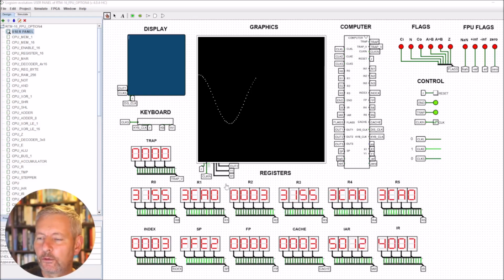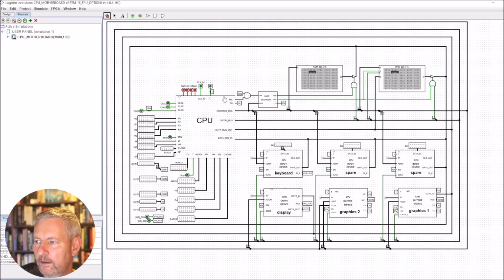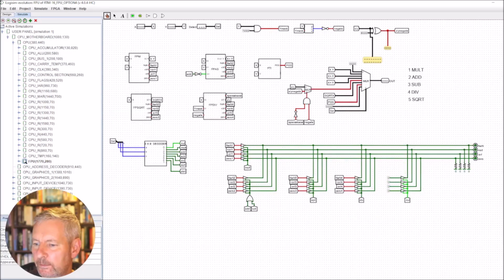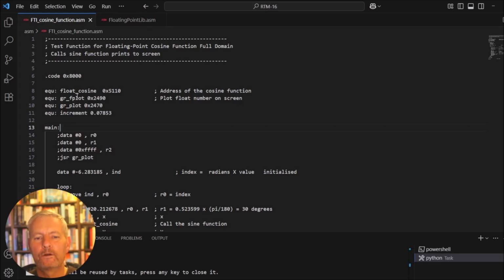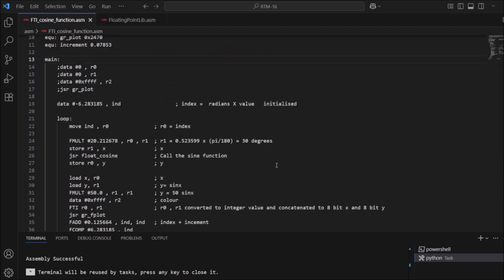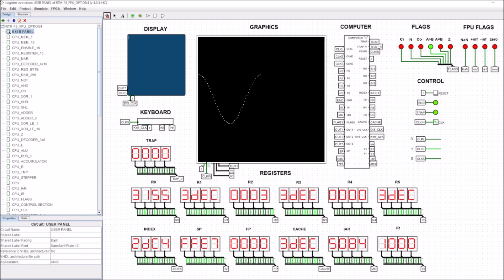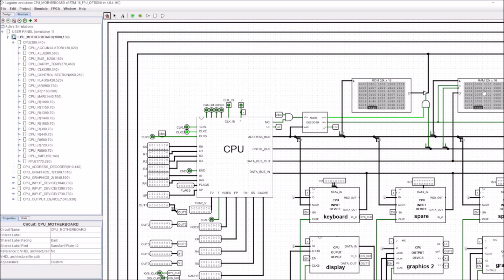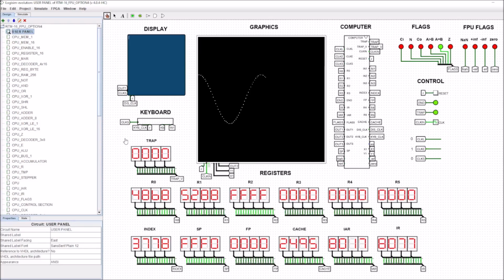I Am Back on YouYube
I am back on YouTube after a long break and I am keen to start creating again. I will work on the sound quality for the next video as I think my settings have changed and I will also lose a bit of my strong Scottish dialect to make my diction clearer. I am looking forward to providing some great content.